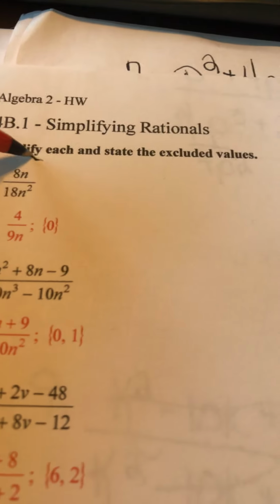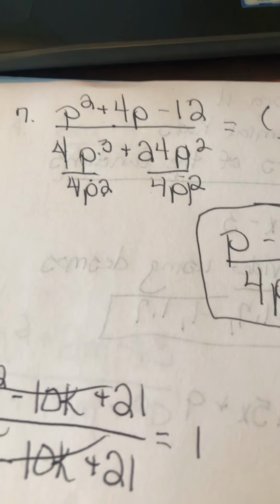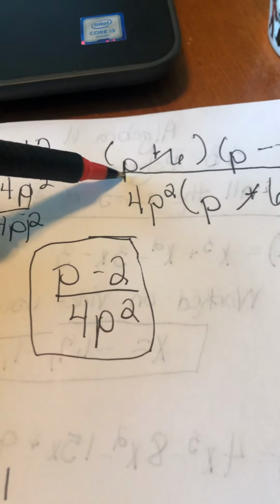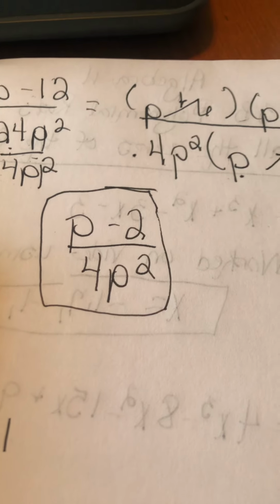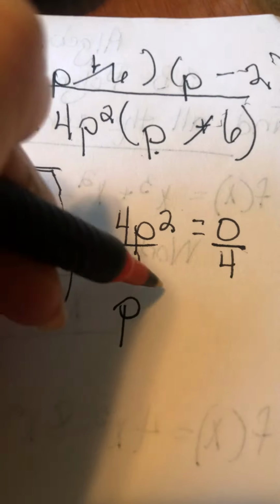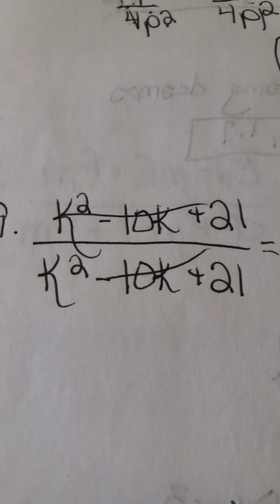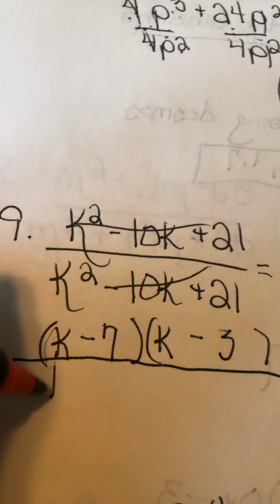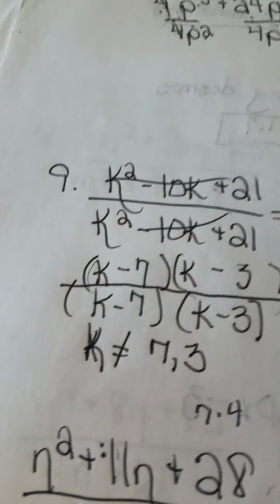March 30, 2020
Simplifying radicals and finding the excluded values digital day 11, 3-30